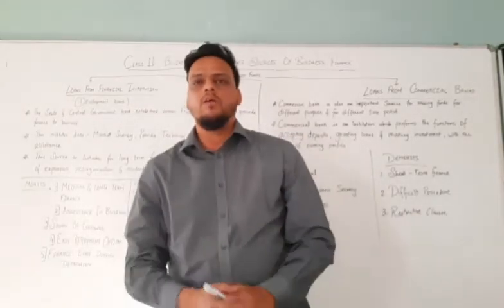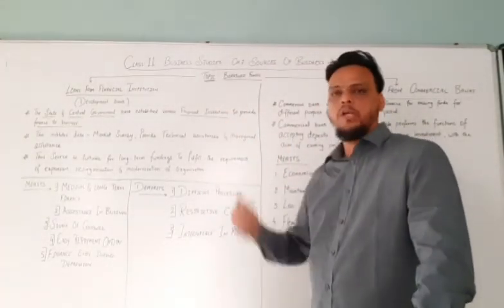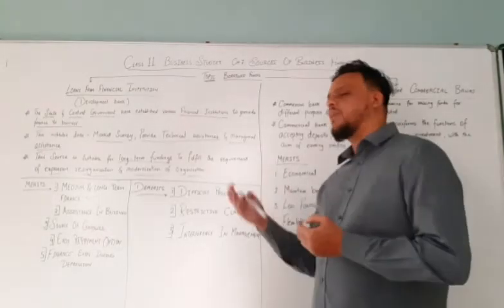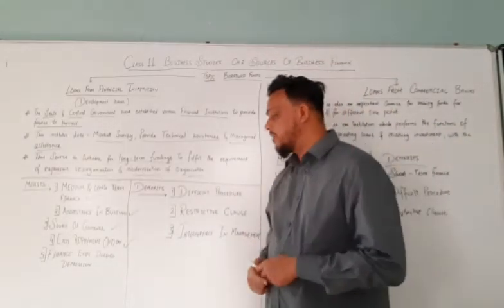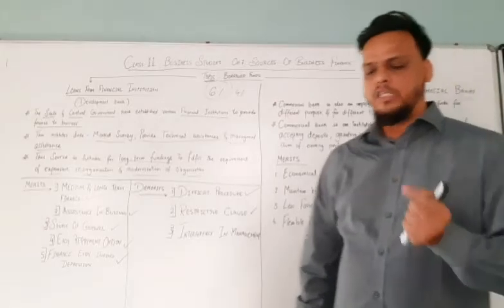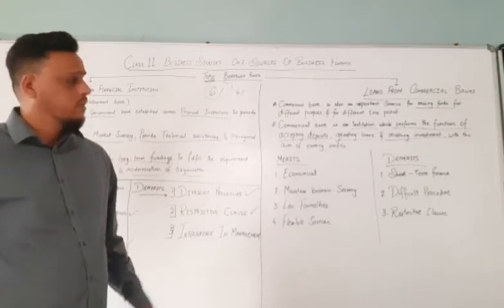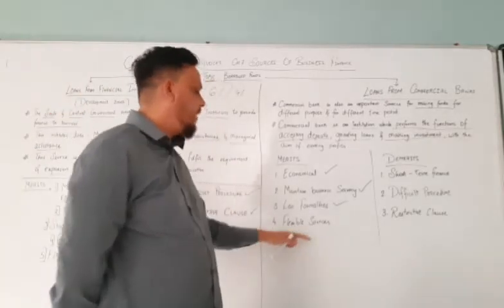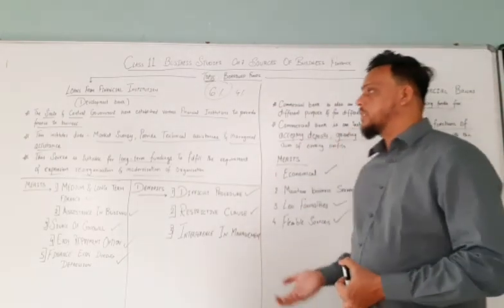CLASS 11| LECTURE 41 | CH 7 : SOURCES OF BUSINESS FINANCE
TOPICS
1. LOANS FROM FINANCIAL INSTITUTION
2. LOANS FROM COMMERCIAL BANKS